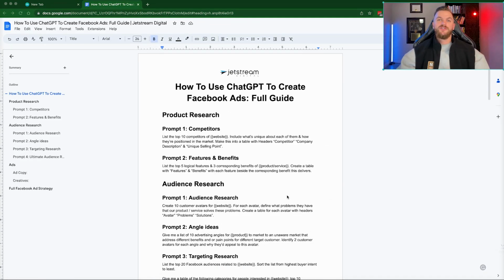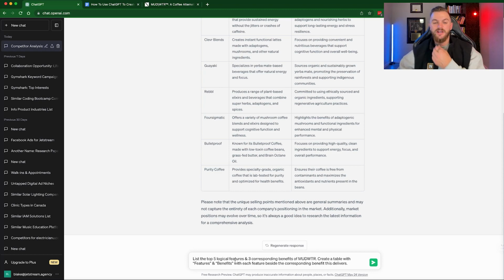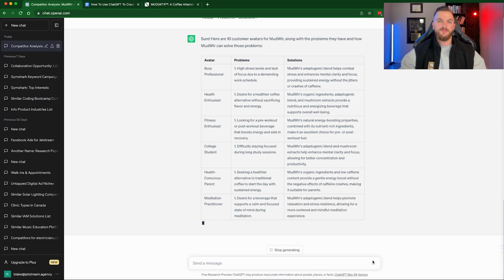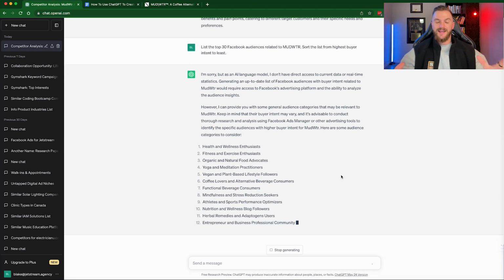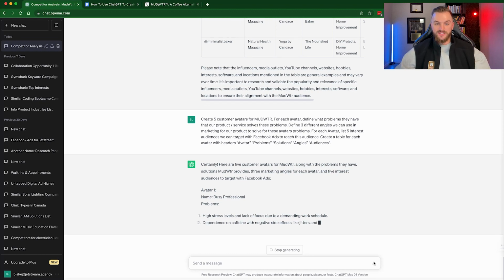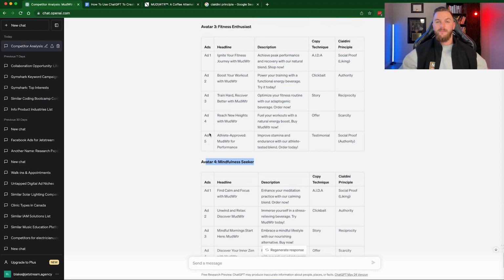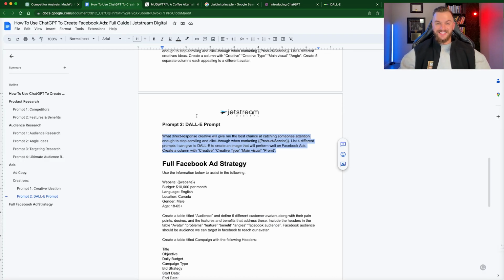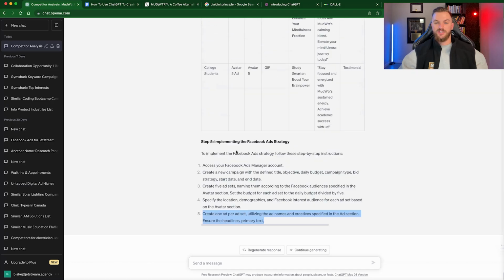How To Use AI To Create Facebook Ads INSTANTLY (Beginner Guide)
-  In this video, I'll share my incredible experience using ChatGPT to create my entire Facebook ad strategy.

I'll walk you through the process of using this powerful tool to design and execute a successful Facebook ad campaign.

You’ll discover the secrets behind leveraging ChatGPT to push the boundaries of ad creation and unlock amazing results.

Whether you're a beginner or an experienced marketer, this video will provide you with the toolkit you need to harness the potential of ChatGPT for your own advertising success.

So, if you want to revolutionize your Facebook ad strategy with this game-changing tool – watch the video!

CHAPTERS:
Entire Facebook Ad Strategy Created Using ChatGPT (Insane Results!)
0:00 Intro
2:26 Product Research
7:28 Audience Research
16:04 Ad Copy
19:25 Creatives
21:12 DALL-E Prompt
22:25 Full Facebook Ads Strategy
26:38 Outro